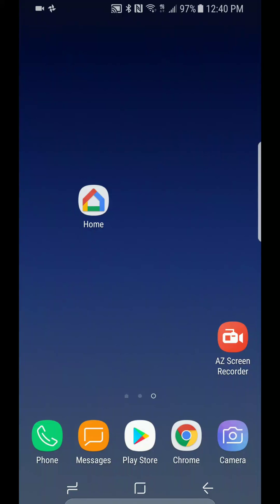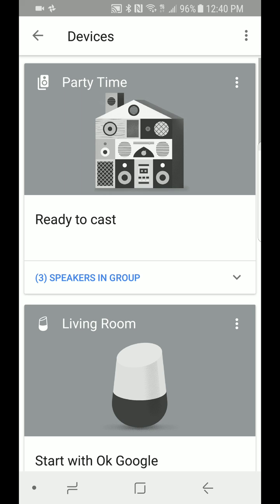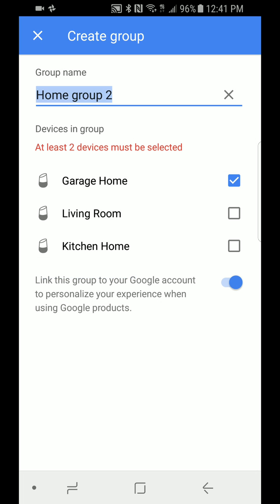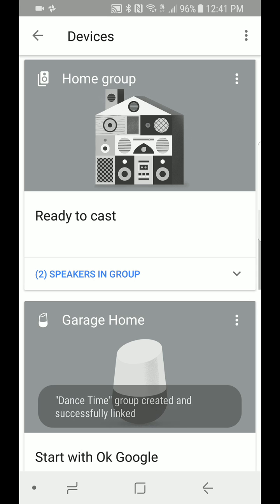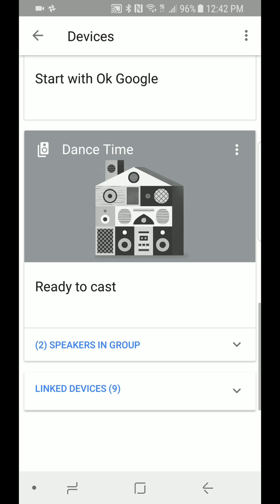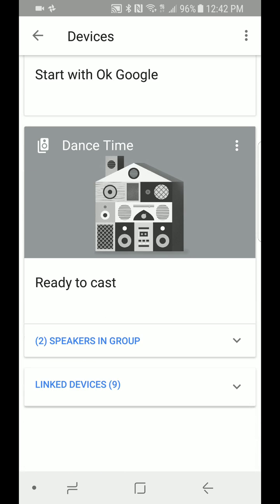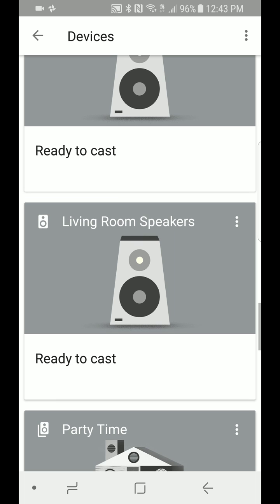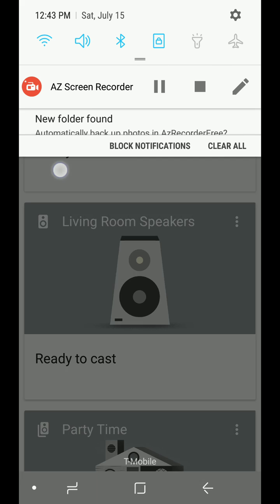Link multiple Google home together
Play same song on multiple Google home devices.
link Chromecast audio and google home together.